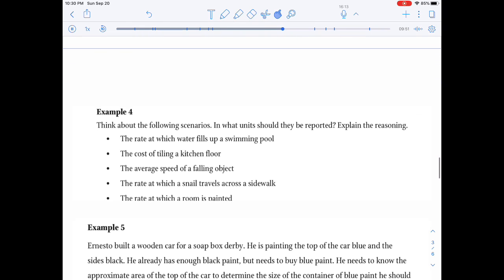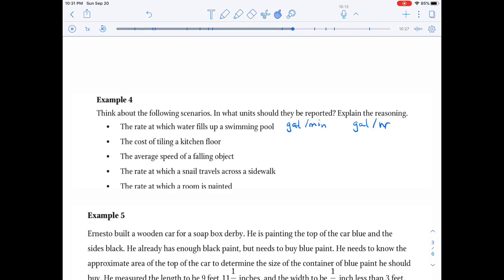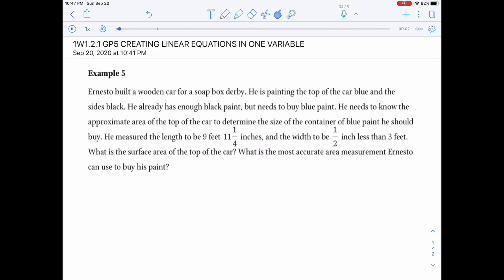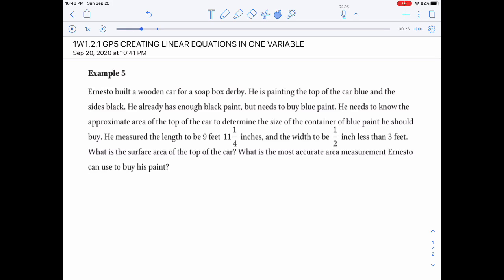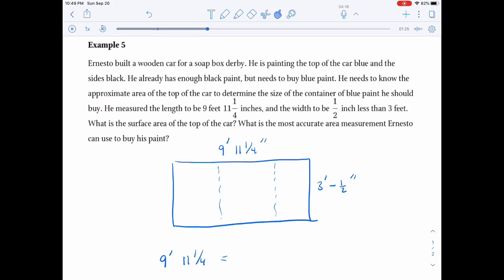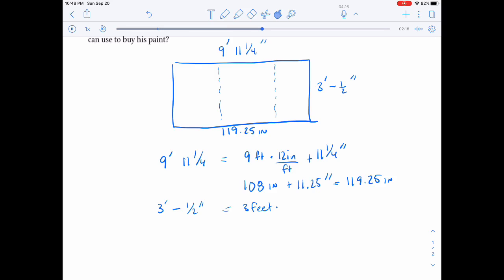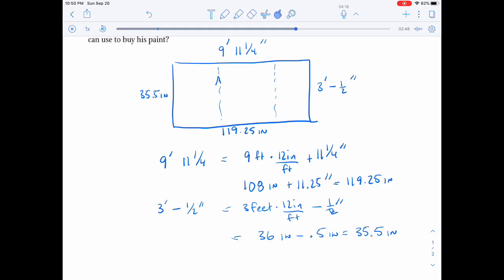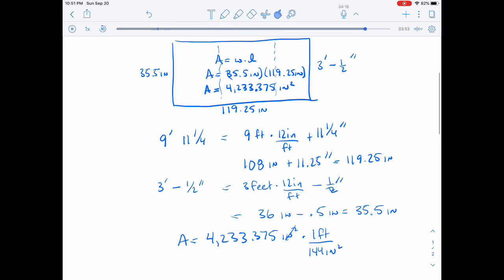1W1.2.1 GP 4 and 5 CREATING LINEAR EQUATIONS IN ONE VARIABLE